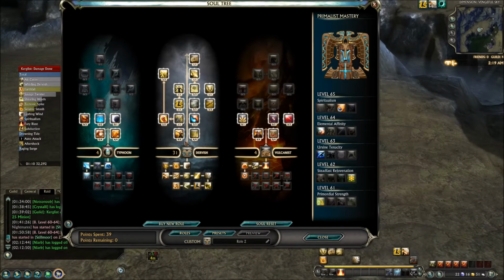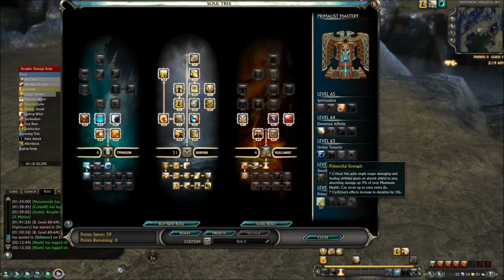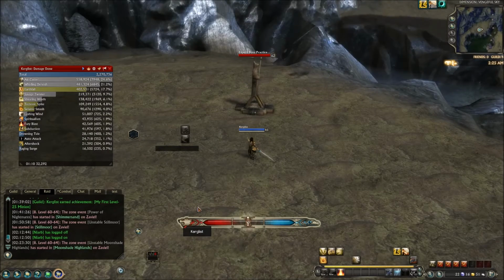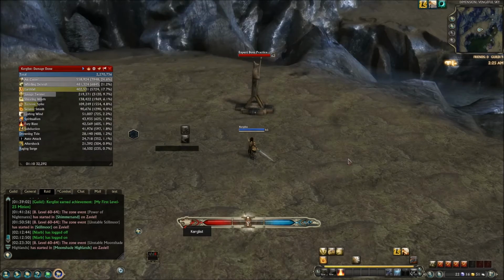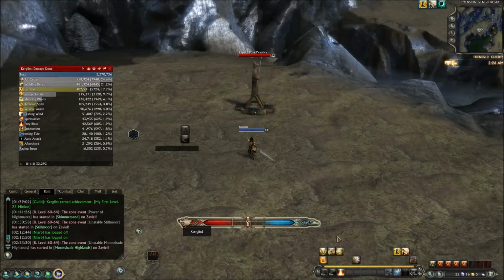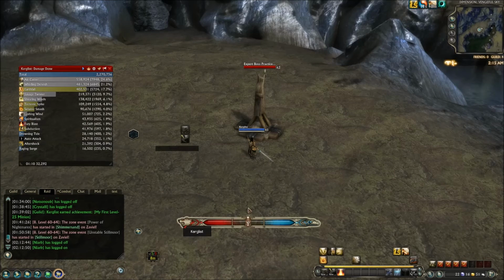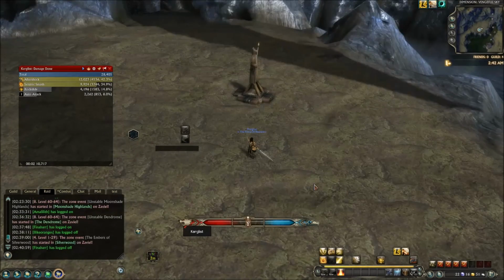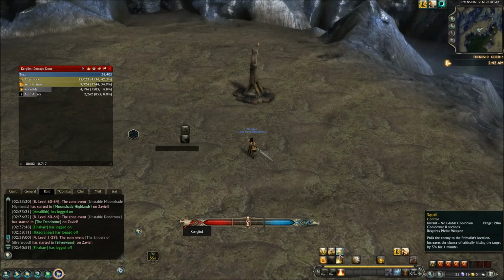[Rift] 31 Dervish DPS Guide (Primalist)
Macros:

Cunning Macro:

show Whirling Dervish
suppressmacrofailures
cast Whirling Dervish
cast Lashing Wind
cast @self Spiritualism

Fury Macro:

show Earthfall
suppressmacrofailures
cast Earthfall
cast Tectonic Spike
cast Seismic Smash
cast Subduction
cast Aftershock
cast @self Spiritualism

Kalerts:

KA::AW0wseNqNj8GKwjAQhl8lT+AmXUkb51TbFLyIaMVLIQQb3YB2S5JVFnx4p6m7B3Fh+XOYGTL
f/H9p3MX6D7LKgUEN/Ul/GxfLCrVy9qxPJL/ooN2M7GzXko1xvekC5AlPpZyWIk0qKlg2B4p7wxZ
Fre0hQIlrb8120dhgzsruPzvf9BGpdESqKxKVH4mTtvWQcgacpjDNhsdQUMhlLddDRePgnaK7+mc
cOx6vVrcNYo+G1FfrwyPGmGiCx44m/AZ7+pizrCgqzqWYU1EKlvwvi/9CqDqMxtE0p9lr4yxy/jZ
+BwmkdhU